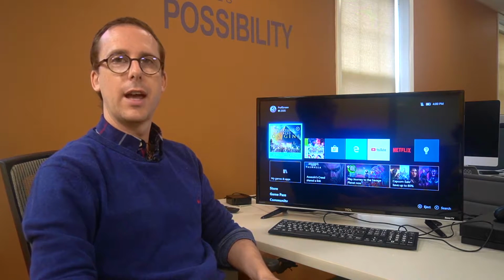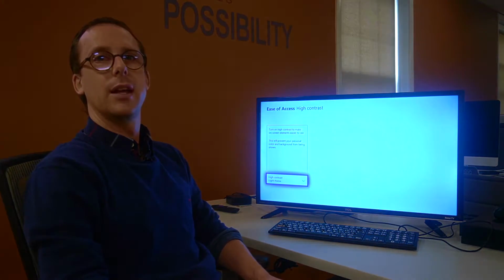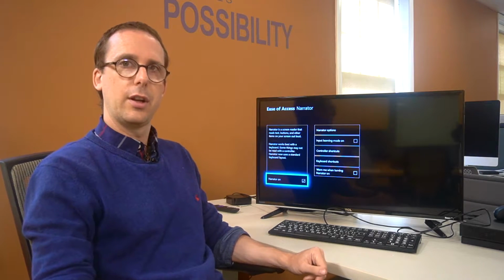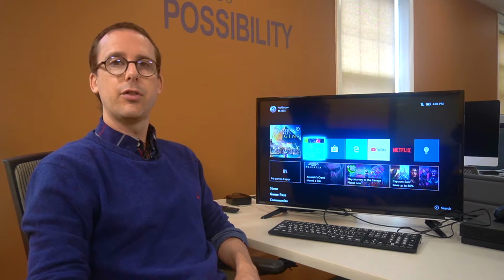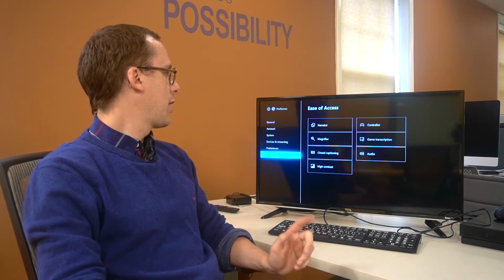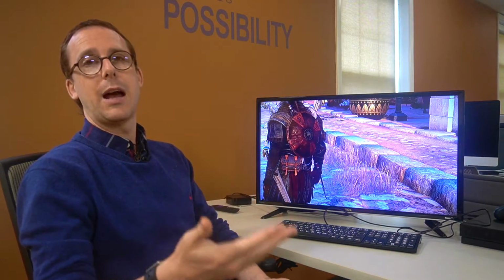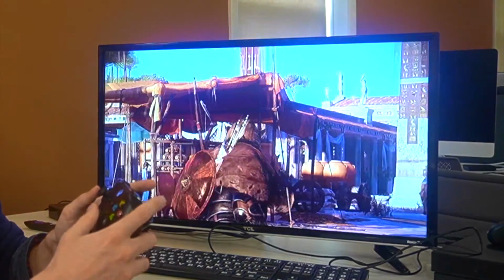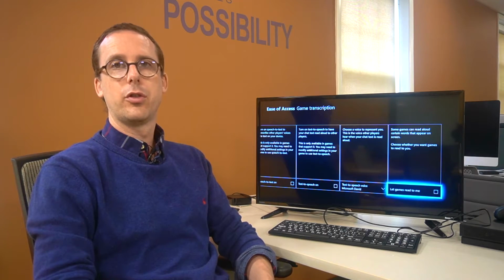Xbox Accessibility Features for Low Vision and Blindness Tutorial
In this video we take a look at Microsoft's Xbox one console, and find out what it offers in terms of accessibility. Video games are huge business in the entertainment world, but being such a visual medium they can be less accessible to people with vision loss. Thankfully companies have started to take note of this, and Microsoft have risen to the challenge by introducing accessibility options found in Windows into their Xbox console. Join us as we try them out and see if they are any good!